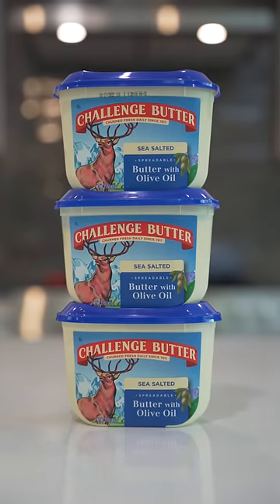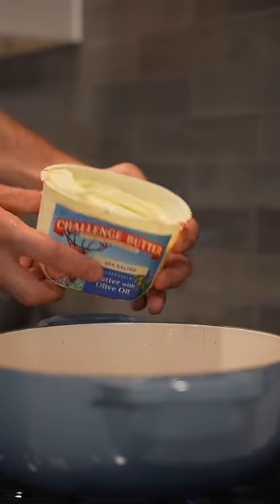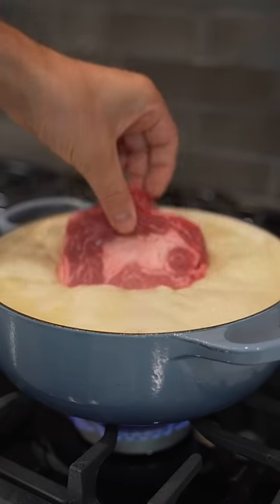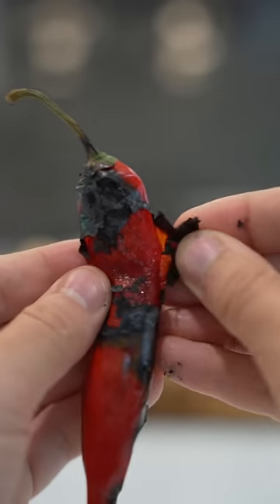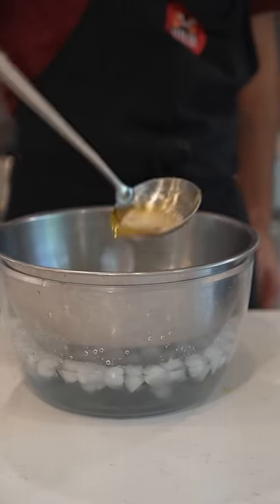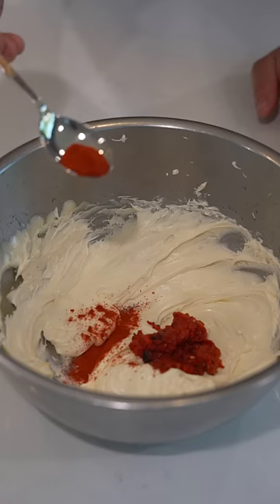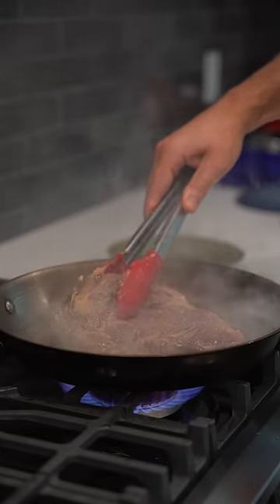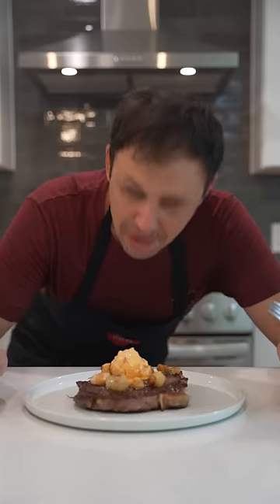I cooked a steak in 3 pounds of butter and this happened..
Well I did it again, at first I thought cooking a steak in butter was silly due to how much butter you have to use for this method, but then I discovered just how delicious the butter gets after receiving not just the steak but all the aromatics as well. I freeze it in ice cube trays and then bag it up for all kinds of amazing purposes. I’ve used it for homemade tortillas, tamales, roux, and various sauces as well as just for basting steak in a regular fashion. The last time I did this I saved and used 100% of the leftover butter and I was only happier for it.